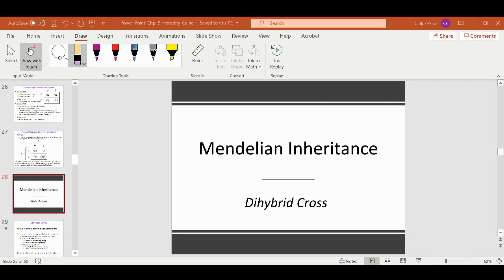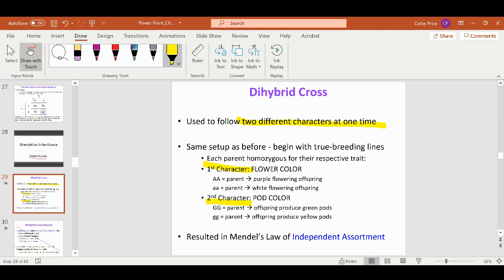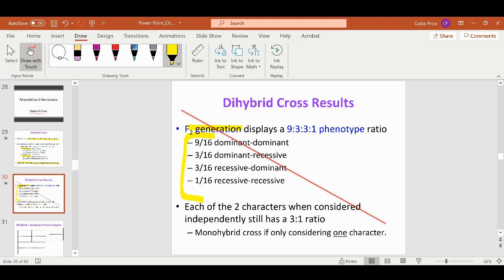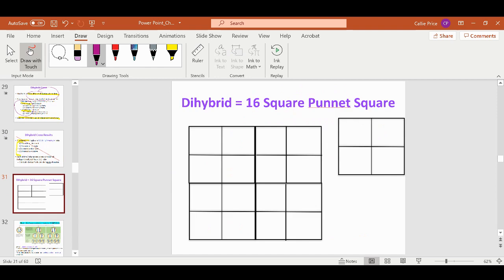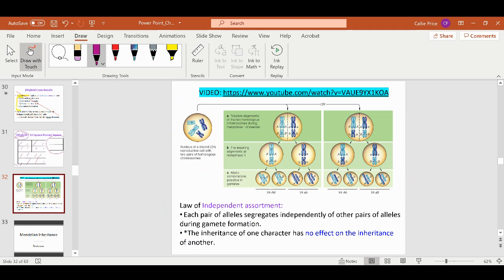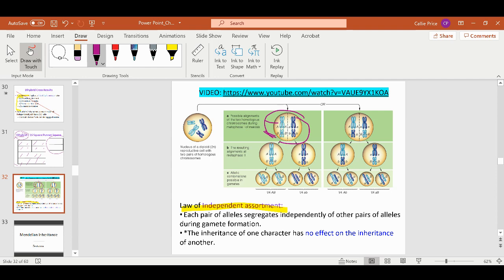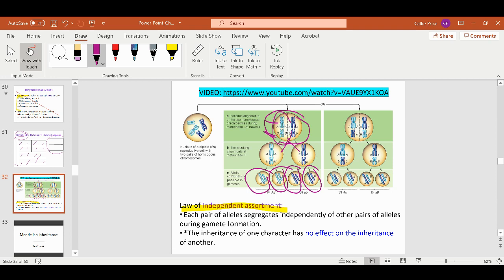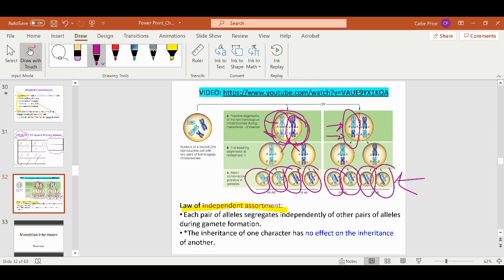Dihybrid Cross/Mendel's Law of Independent Assortment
This brief video will discuss the concept behind a dihybrid cross and how this support Mendel's Law of Independent Assortment.